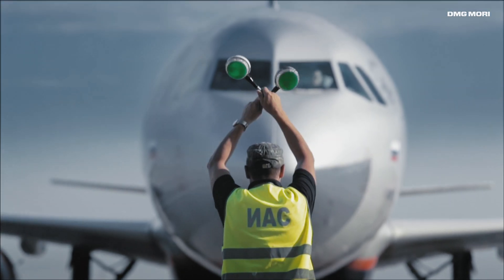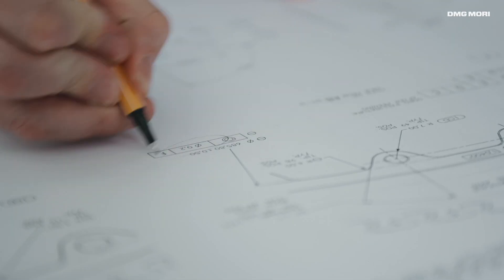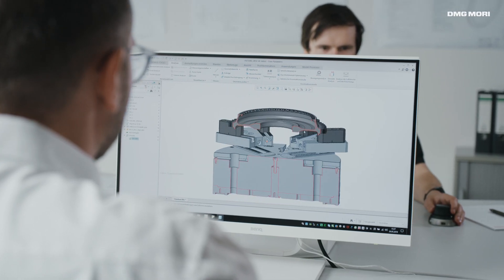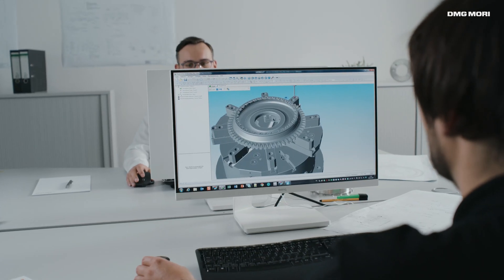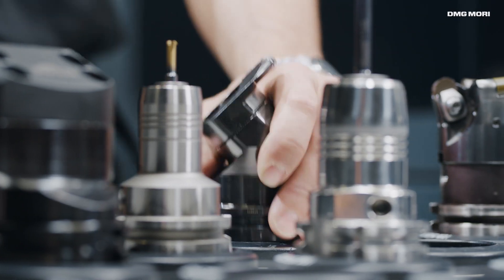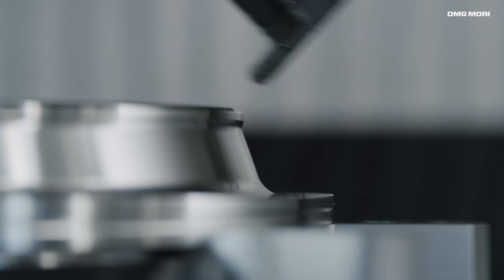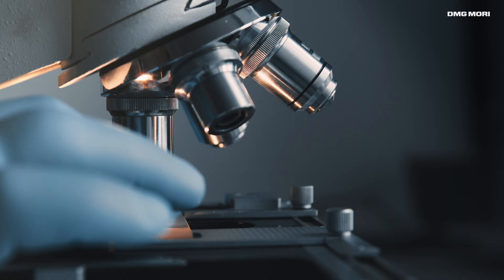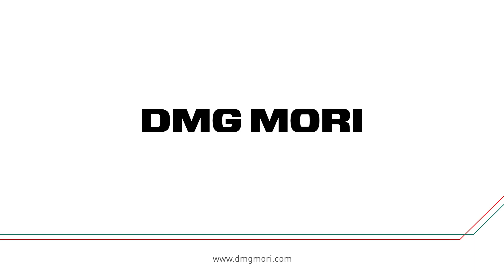Green Button Process